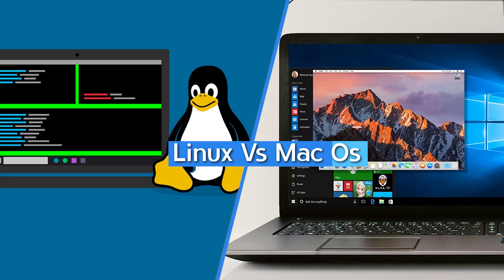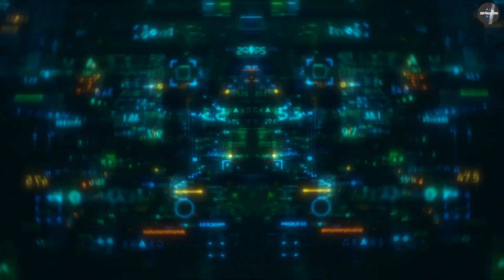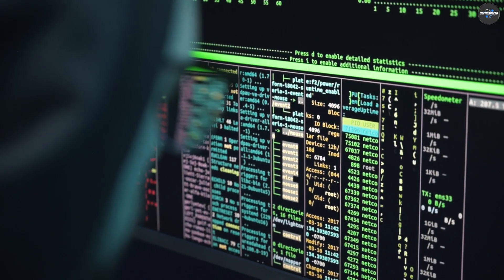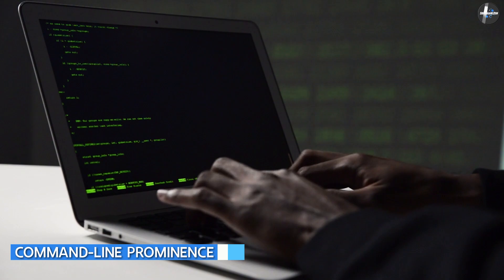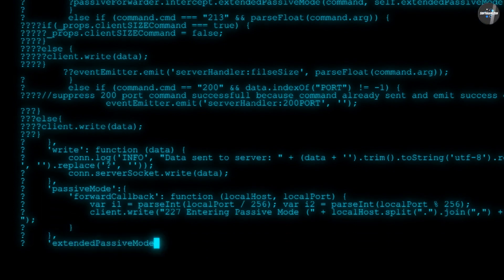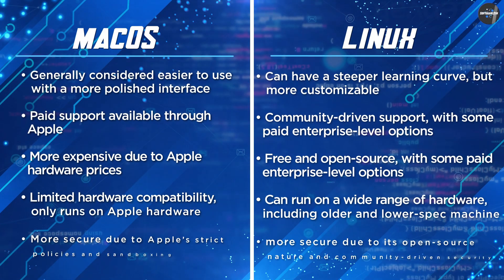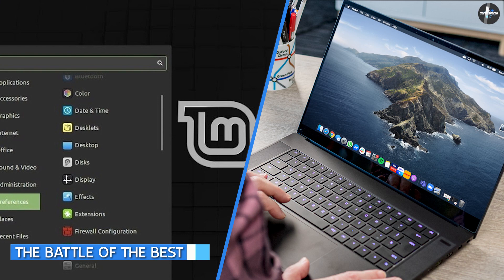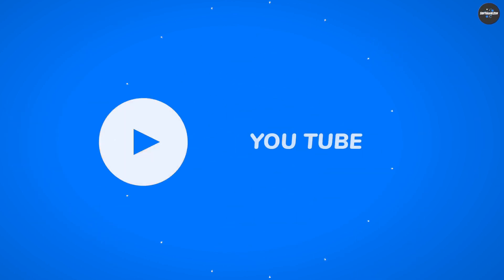Linux vs macOS: Which is the Best Operating System? (Compare)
Linux vs macOS - Linux and macOS are both great and share some Unix heritage. For example, both come with a similar command-line shell and have an identical file structure.

All other differences stem from the fact that the Linux kernel is open-source, and anyone is free to modify it.